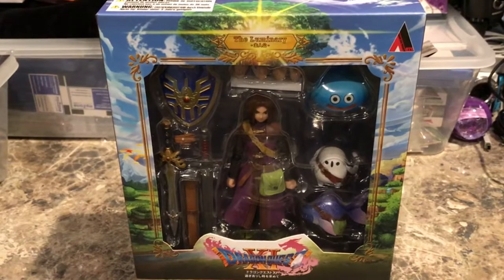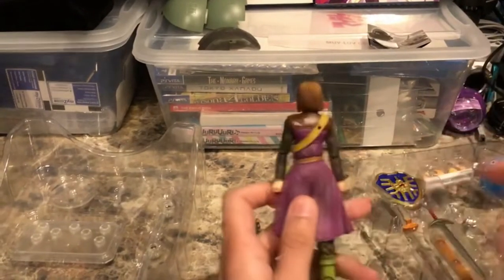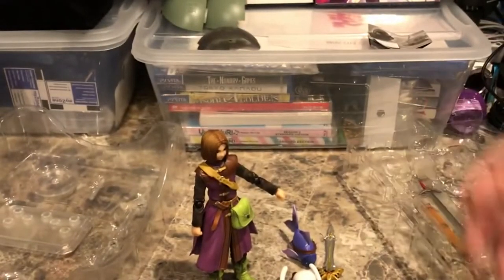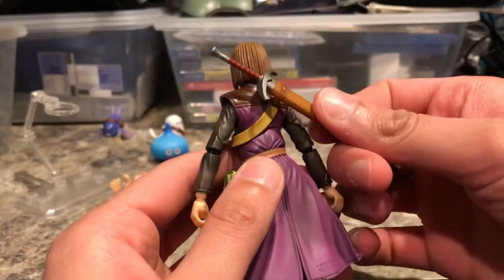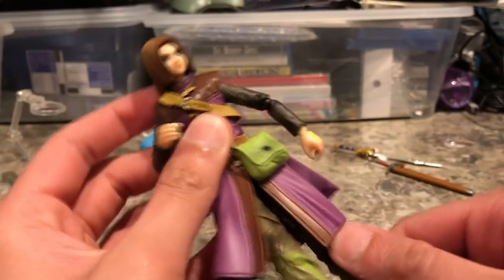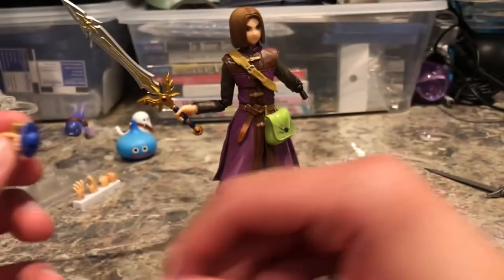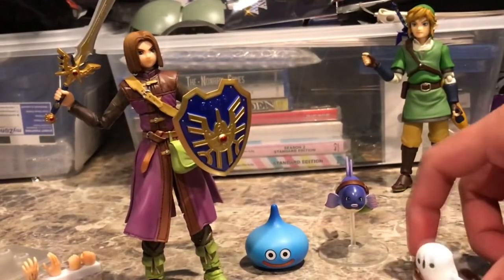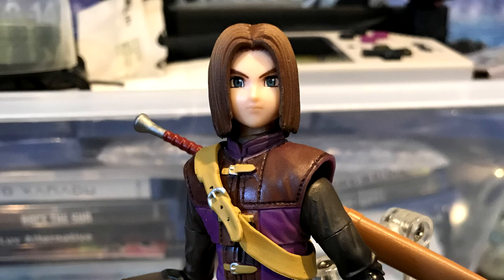Bring Arts Luminary Figure Review - Dragon Quest XI Action Figure Showcase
Hey guys, welcome back.  Today we're looking at the recently released Bring Arts figure of the Luminary from Dragon Quest XI.  This figure is nice overall, but I do have a few nitpicks.  Hope you enjoy.